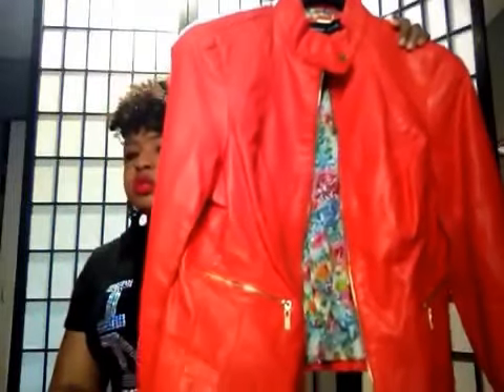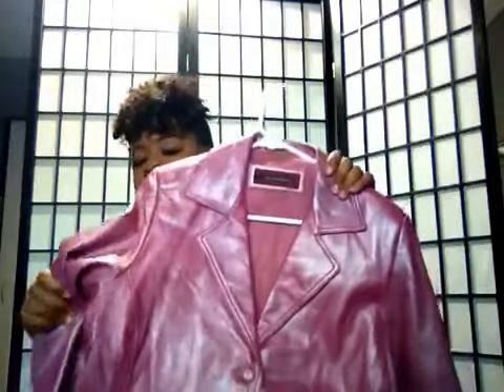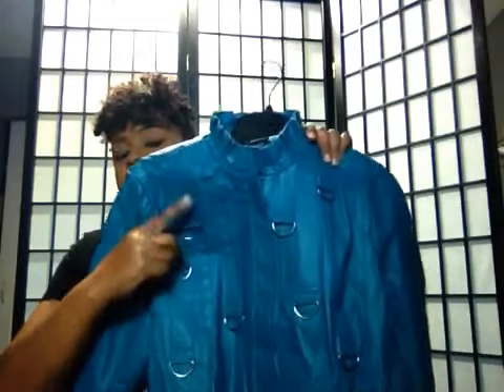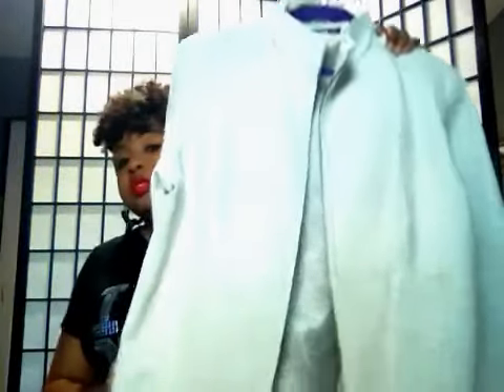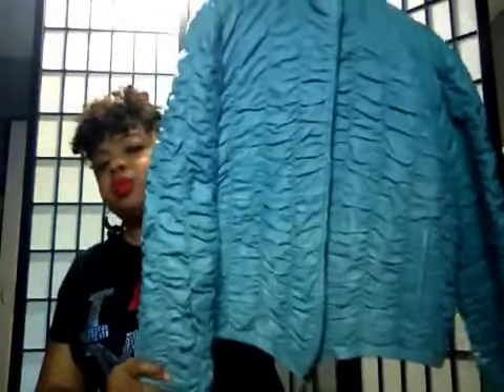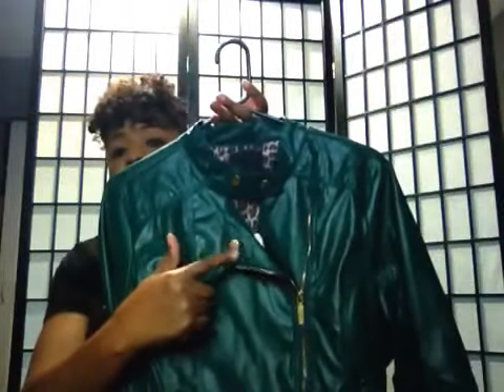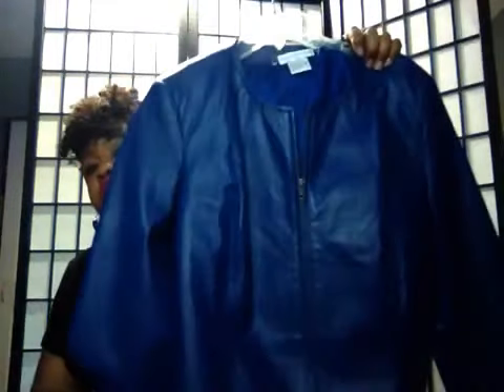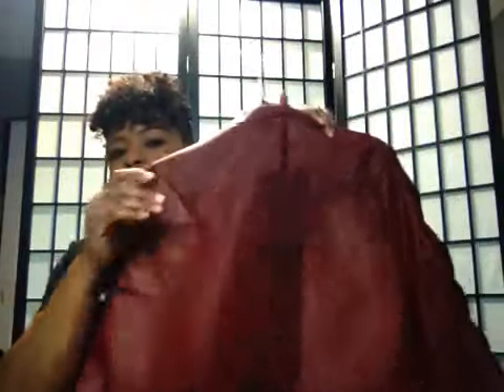My favorite fall leather / faux leather jacket collection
It's cold and rainy here and I am not in the mood for outfit of the day.
So sit back and enjoy some of my tips on fashion must haves.